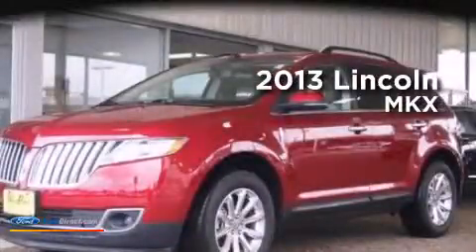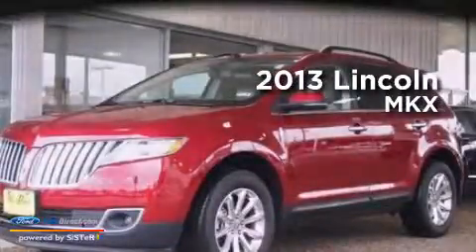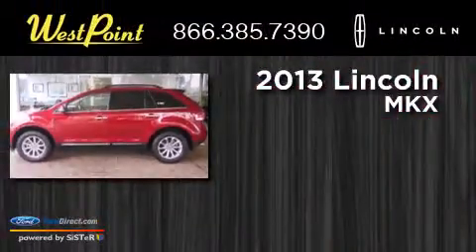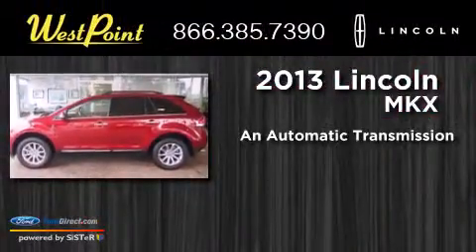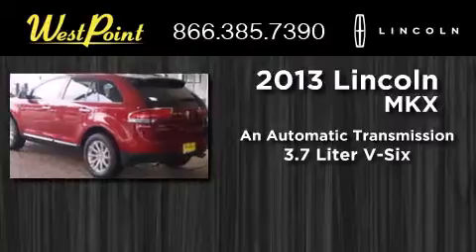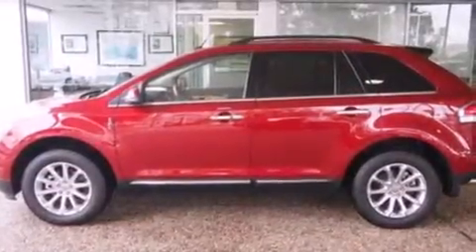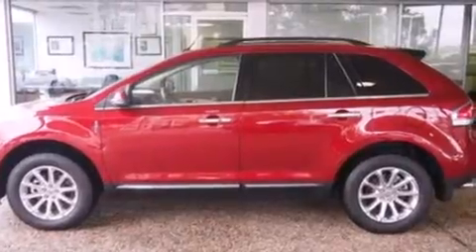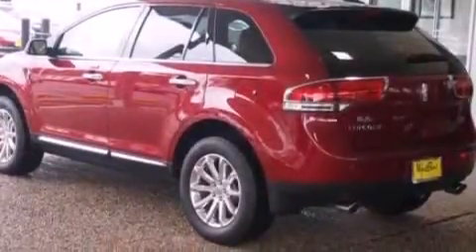2013 LINCOLN MKX Houston TX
We have been honored to serve the Houston TX area , we promise that your experience at our dealership will exceed your expectations ! Year : 2013 Make : LINCOLN Model : MKX Engine : 3.7L V6 24V MPFI DOHC Trans . : 6-SPEED AUTOMATIC Exterior : RUBY RED METALLIC TINTED TRI Interior : MEDIUM LIGHT STONE / DUSK GRAY Stock : 3P276 West Point Lincoln 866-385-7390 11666 Katy Freeway Houston , TX 77043